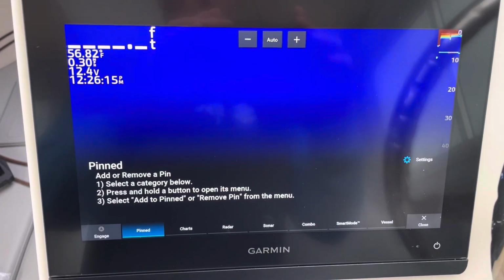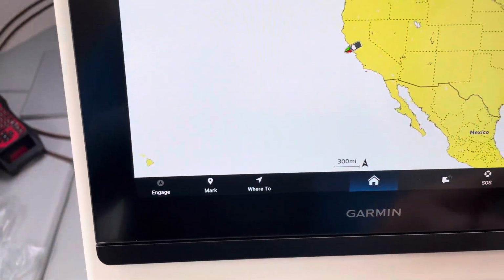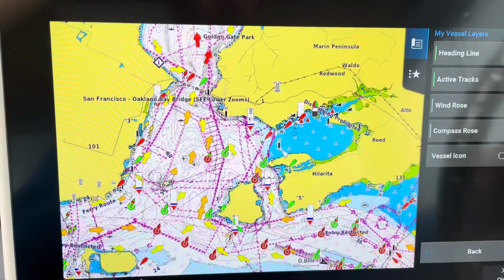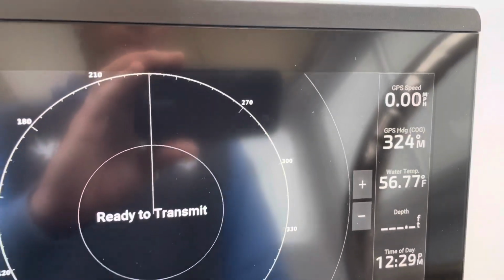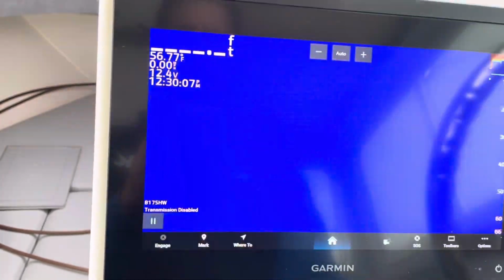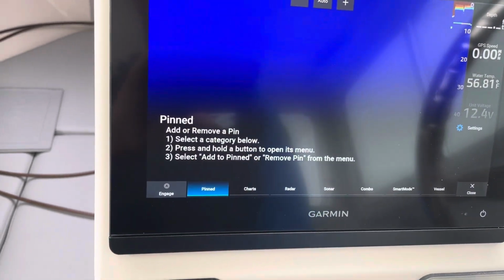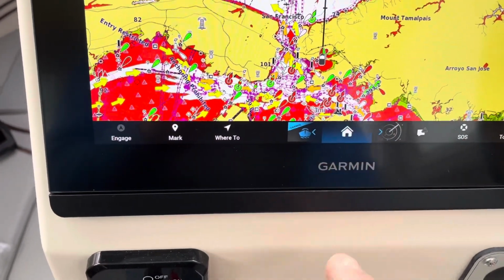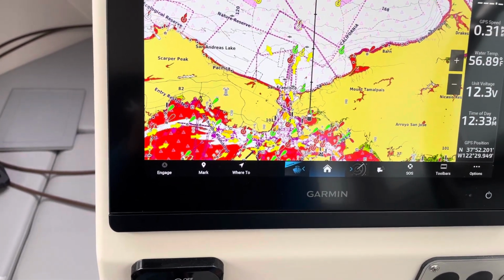May 16, 2024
Garmin 8600 setup/programming